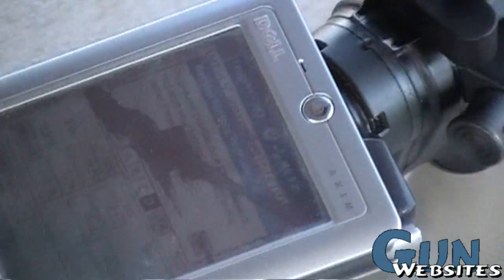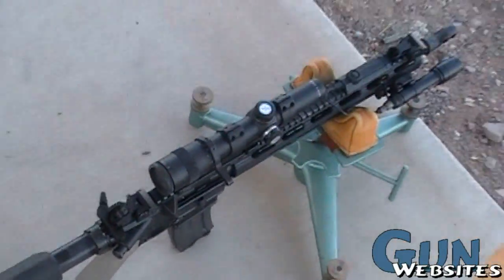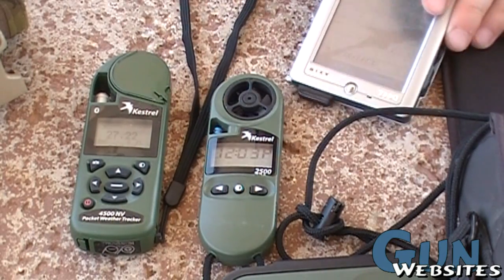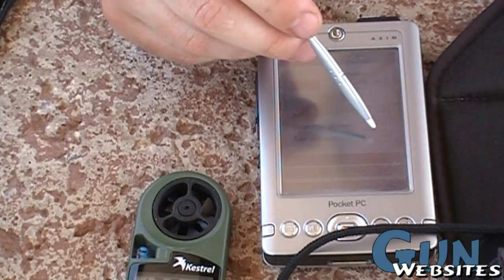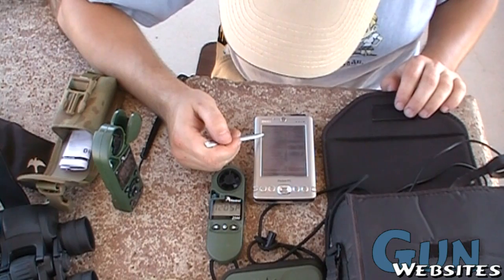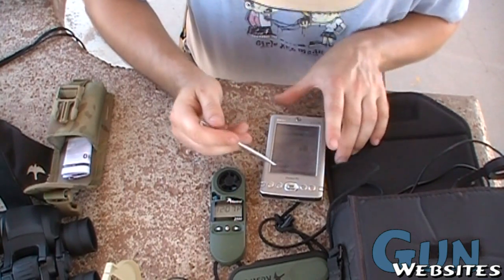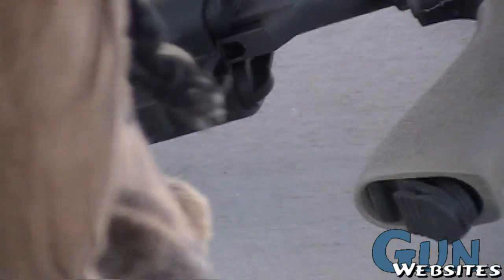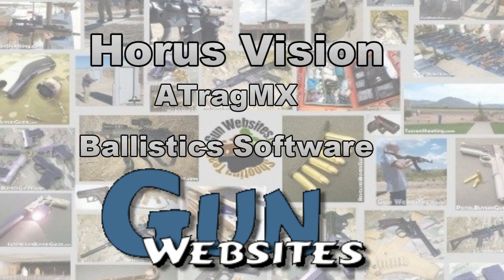Shooting Ballistics Software 500 meters 5.56x45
Why use a computer for shooting long distance?
For first strike hits

Horus Vision ballistics software is designed to help you achieve long distance target strikes with the first shot under any condition.

Ultimate accuracy using the Horus Vision ATragMX Ballistics Software which is an accurate targeting calculator.

You enter the information aout factors like;
Weather
GPS location
Wind Speed & Direction
Temperature
Ballistics information about the gun and ammo

Then it calculates an accurate shooting solution
It displays in mils, MOA or clicks.
Users can store custom notes for multiple guns on a portable SD card

Factors the following for long distance shots;
Coriolis and Spin Drift
Ballistic Coef Estimator
Ballistic Coef Interpolation
Multiple Targets
Dual Wind Speeds
Muzzle Velocity Interpolation
Target Speed Estimator
Target Range Estimator
Range Card Generator

Weather information collected with Kestrel 4500NV Horus ATrag Ballistics which can bluetooth (wireless) to the Horus ATrag Ballistics software on a PDA

Yes, there are even ways to mount the PDA on the rifles rails
(But we didn't go that far... yet, LOL)

This system is featured on the Magpul Precision Rifle DVD